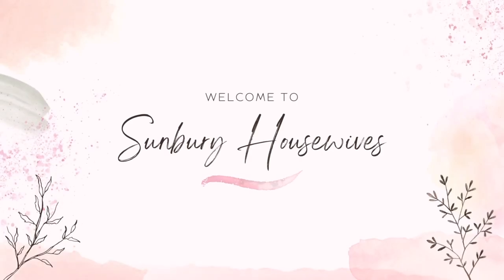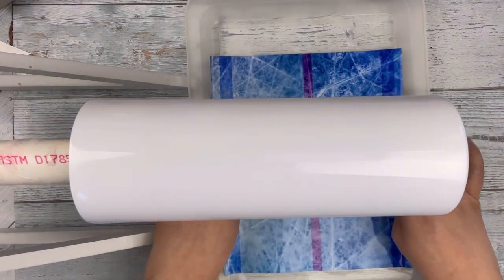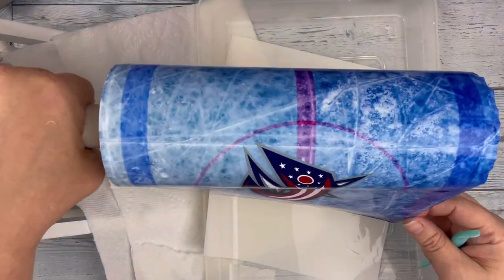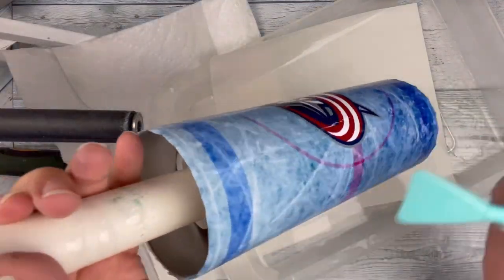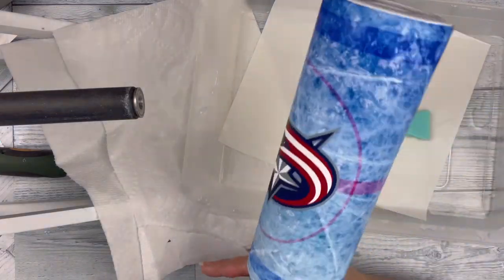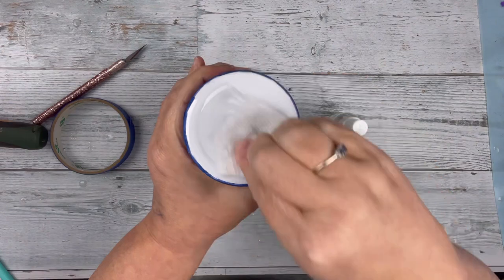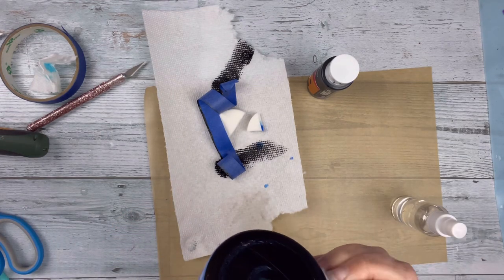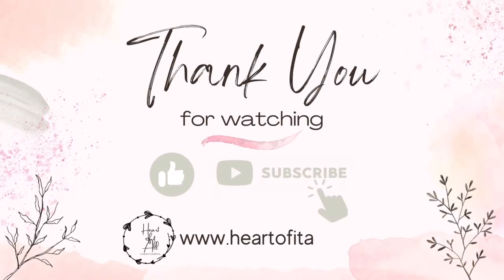Hockey Team Tumbler using Waterslide & Sublimation! Hockeys Back!!!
Plus check out the other fantastic items we offer!

Supplies I used:

20oz sublimation tumbler

Paint: black acrylic

Vinyl - silver

KOALA Matte Waterslide

Ccdiy quick coat

Exacto knife

alumilite epoxy

Join creative fabrica today for only $1 for the first month! Unlimited downloads of fonts and designs!

Address:
Heart of it All Custom Creations